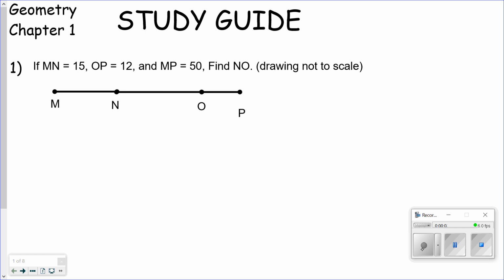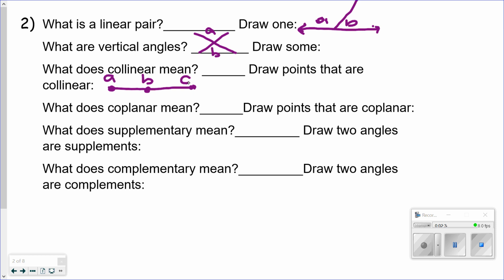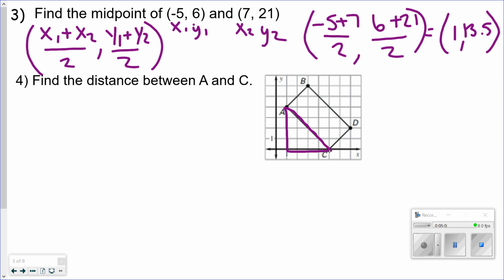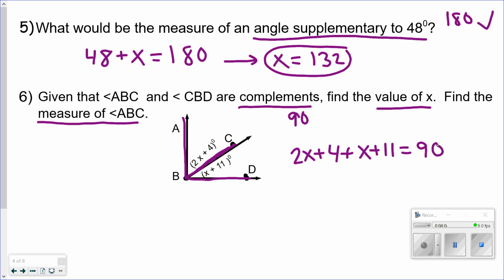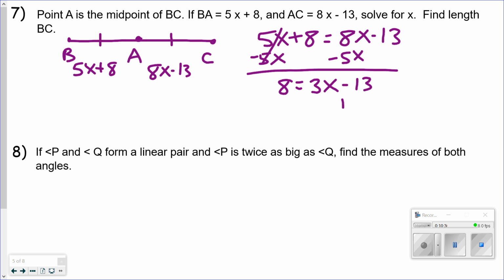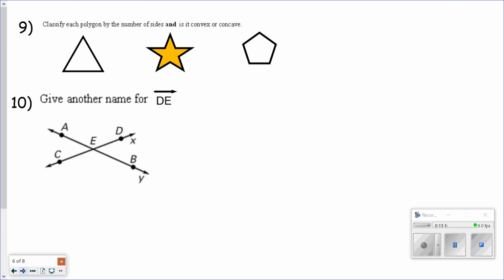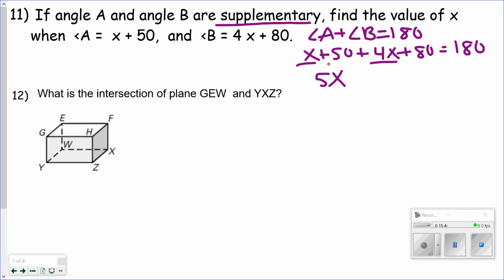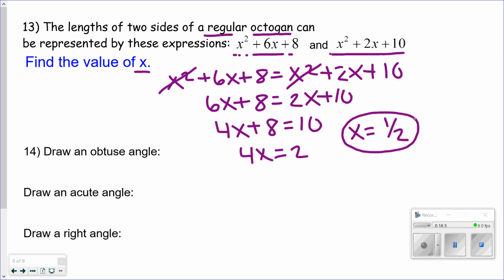Chapter 1 Test Study Guide Review